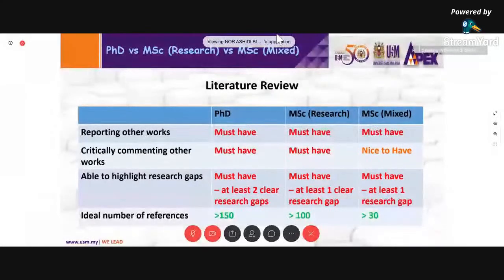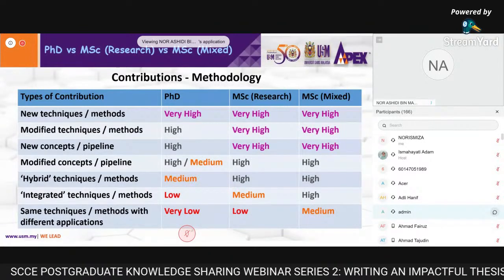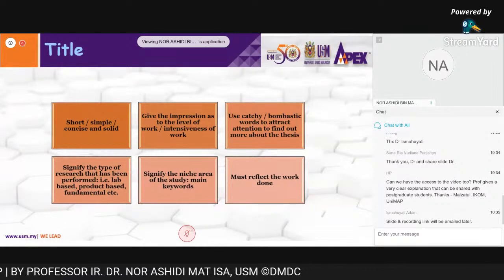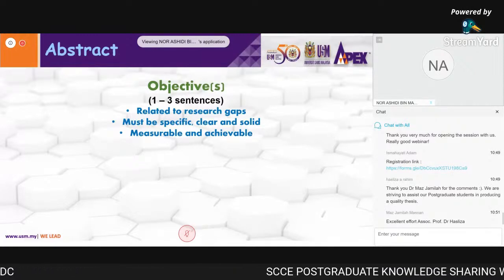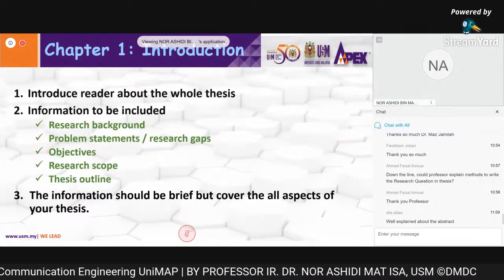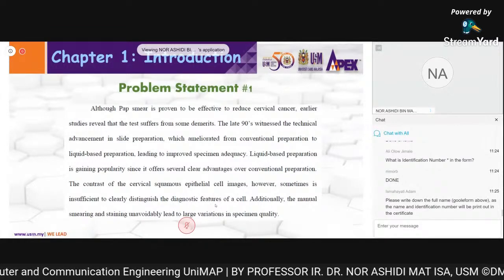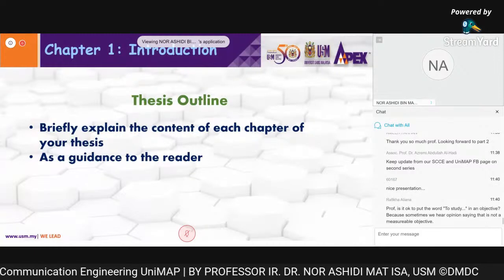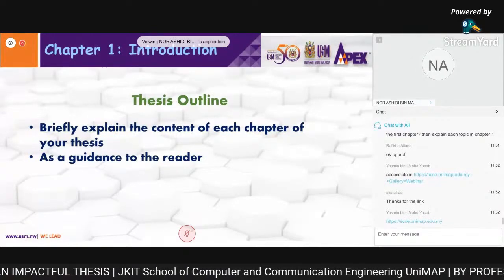SCCE POSTGRADUATE KNOWLEDGE SHARING WEBINAR SERIES 2: WRITING AN IMPACTFUL THESIS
JKIT School of Computer and Communication Engineering UniMAP is organizing the POSTGRADUATE KNOWLEDGE SHARING WEBINAR Series 2 as in the following:

SCCE POSTGRADUATE KNOWLEDGE SHARING WEBINAR SERIES 2: WRITING AN IMPACTFUL THESIS BY PROFESSOR IR. Dr. NOR ASHIDI MAT ISA